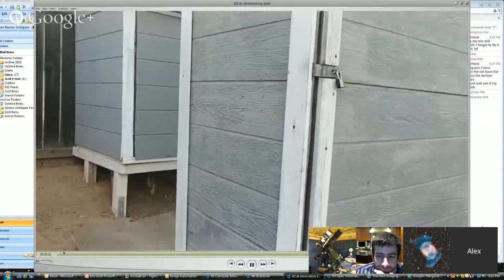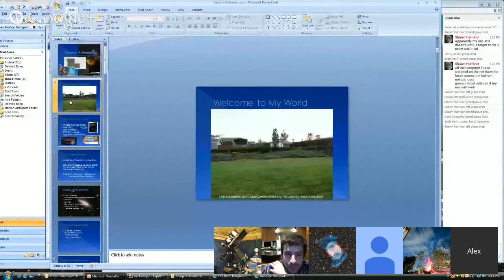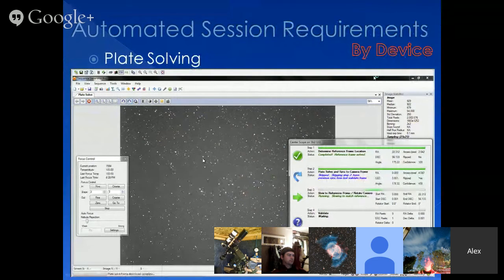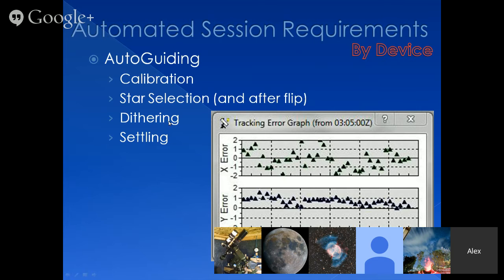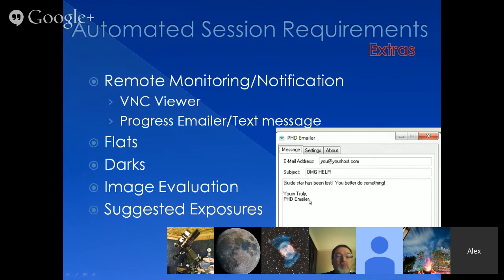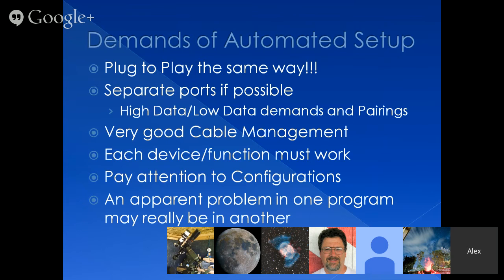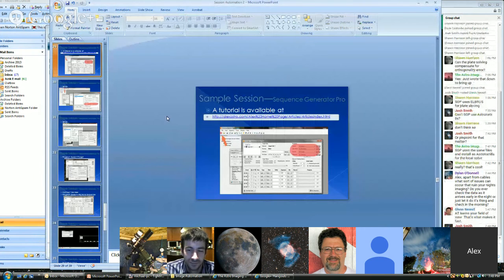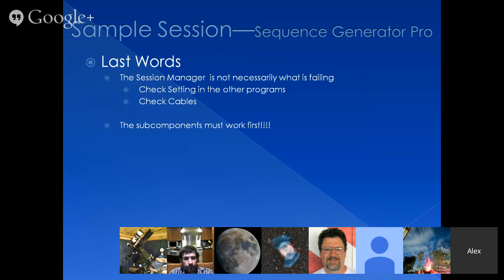LIVE: Session Automation: How to get your Data and your ZZZZZZZs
Alex McConahay will go over considerations and resources for automating an imaging session. There will be a discussion of the various automation programs, as well as a brief demo of one of them (SGP). It is not meant to be a comprehensive tutorial on running any one program, but more an overview of automation.